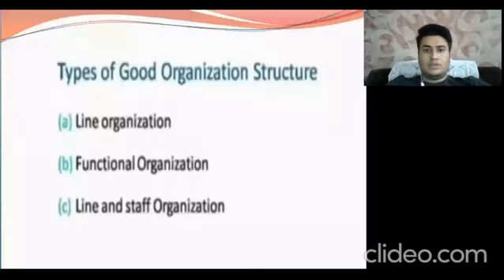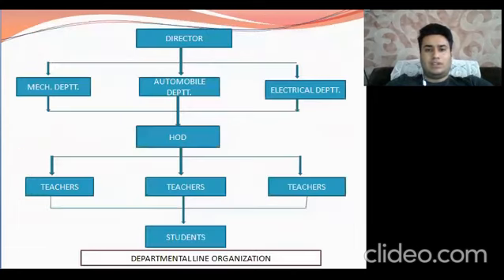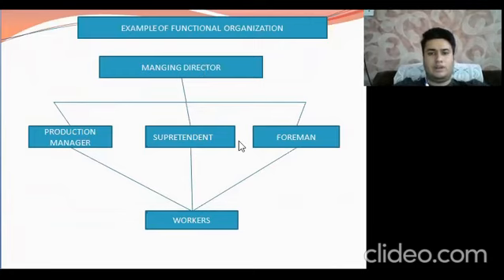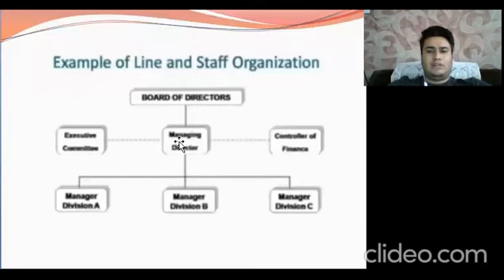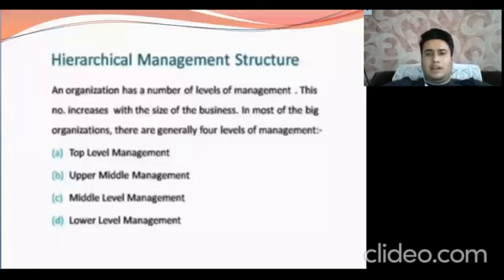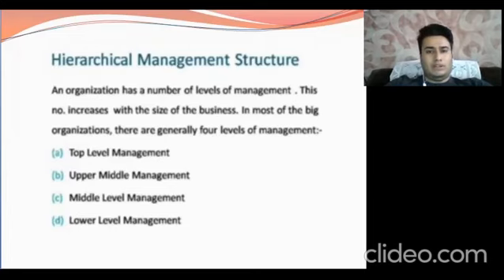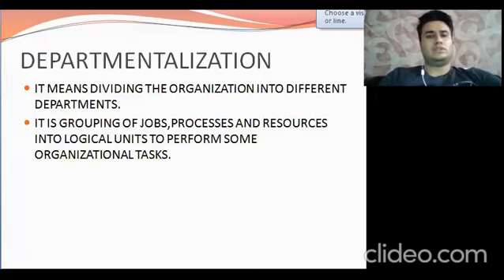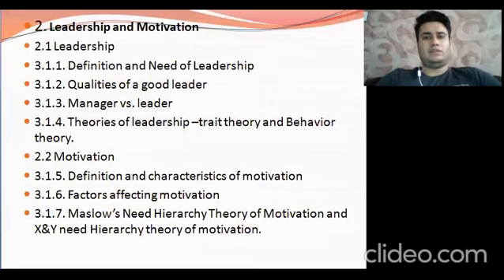BOM LECTURE 5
STRUCTURE OF ORGANIZATION